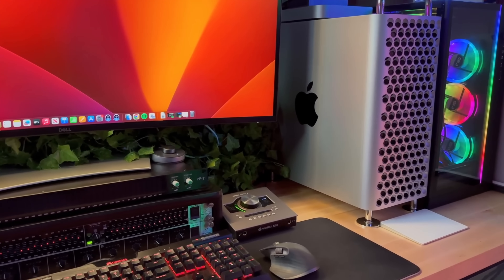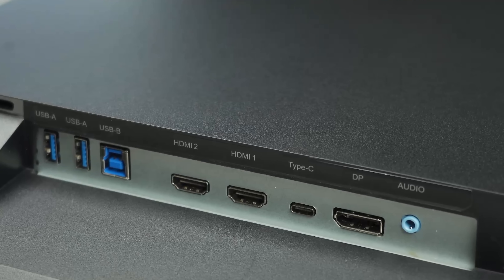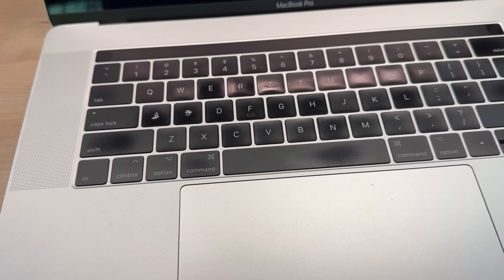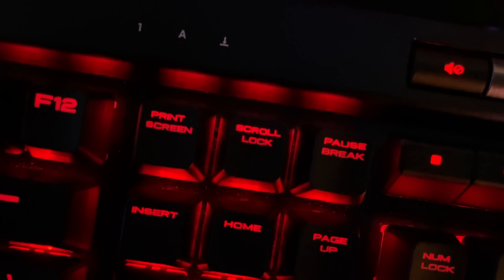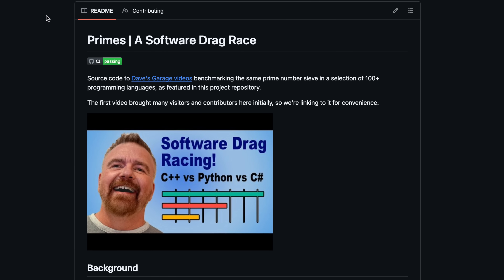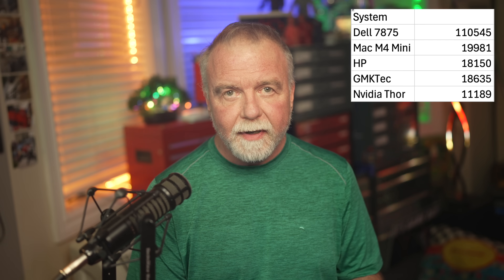Best Mini PC Yet? Cheap Ultrawide & Magnetic Typing Revolution Unveiled!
Join Dave in his shop for an epic hardware show-and-tell! We dive into the GEEKOM A9 Max AI mini PC with desktop-class power, a budget 40-inch 5K2K ultrawide that rivals Dell, magnetic Hall-effect keyboards that redefine typing, and NVIDIA’s Thor module crushing un-robotic tasks.

Correction - It's the INNOCN 40C1U, which I incorrectly refer to as the 401CR in the video.

INNOCN 40 Inch 5K 5120 x 2160p Ultrawide Monitor for Laptop, 21:9, 100Hz, IPS, HDMI, DP, FreeSync, HDR400, USB-C, DeltaE‹2, Built-in Speakers, Height Adjustable, Black - 40C1U
INNOCN 5K2K 40" Display ($749)

My books on the autism spectrum:

Dell Ultrasharp 40" 5K2K HDR VRR Monitor
Geekom A9 Mini PC
Keychron K10 HE Keyboard
Keychron K6 HE Keyboard